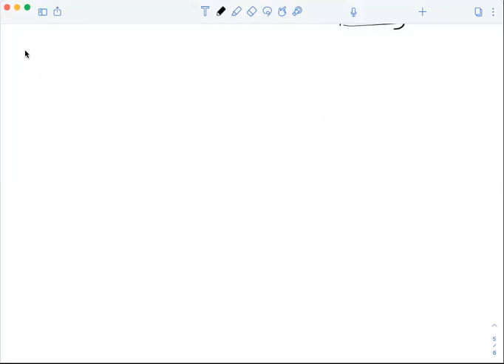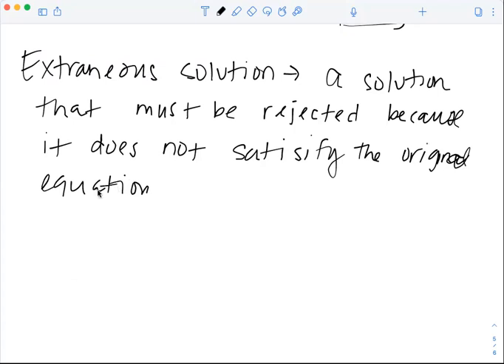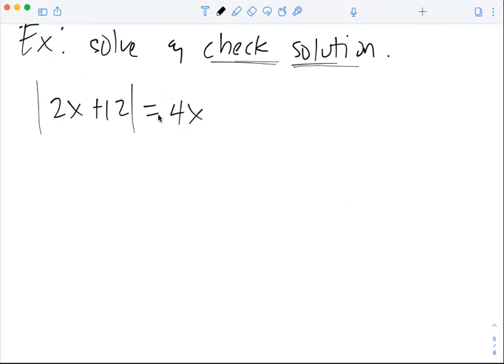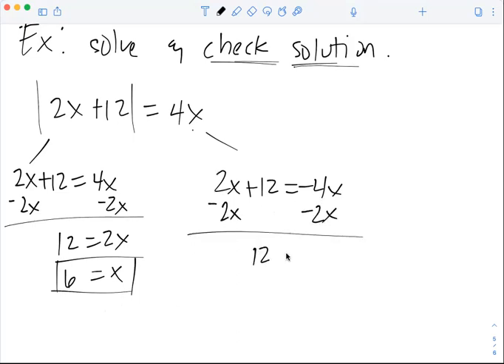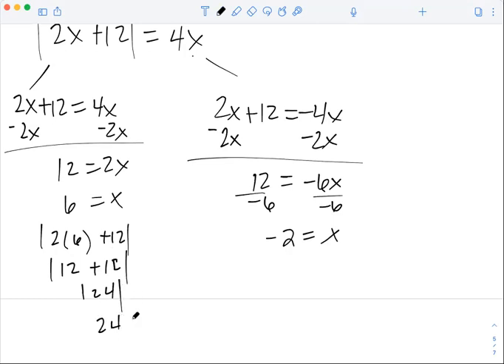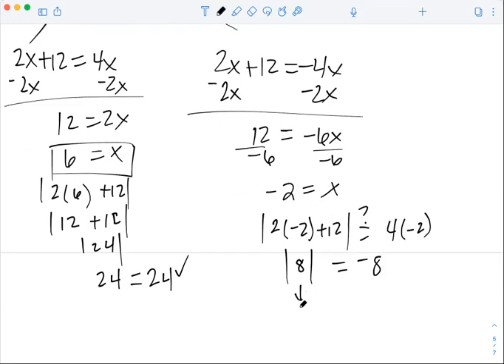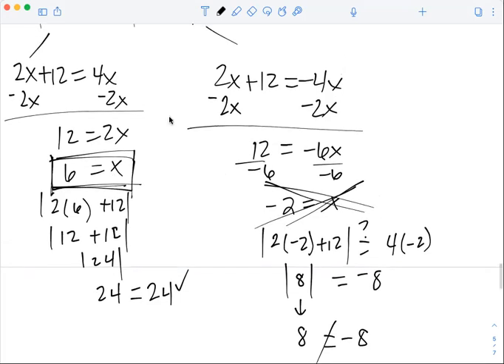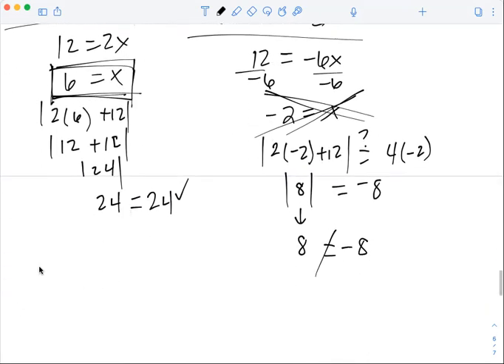1 4 Absolute Value Part 5